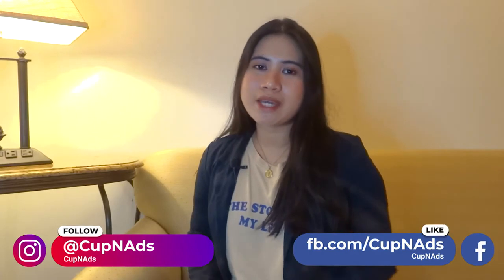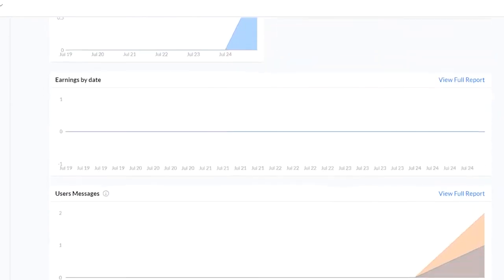Cup N Ads Quick Platform Review of Tap The Table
Tap The Table is a digital marketing and online ordering platform for restaurants. It's been designed to help you take control of your restaurant's social media, website, and everything else that needs attention.

In this video, an up and coming yech blogger demonstrates how you can use the app to help save you time by automating all of your social posts, streamline your online orders with just one click, generate more leads with their newsletter automation features, and make it easier than ever to build relationships with customers in real-time!